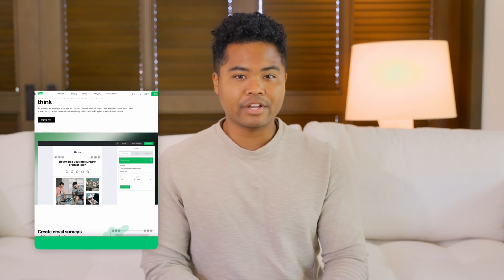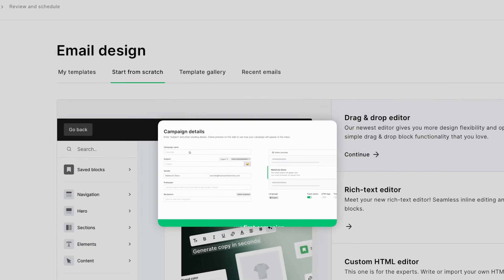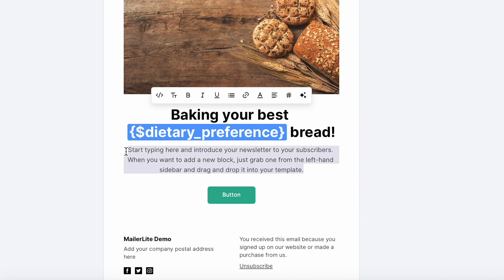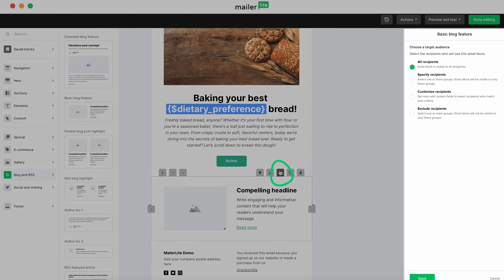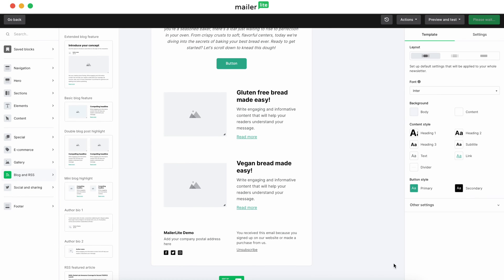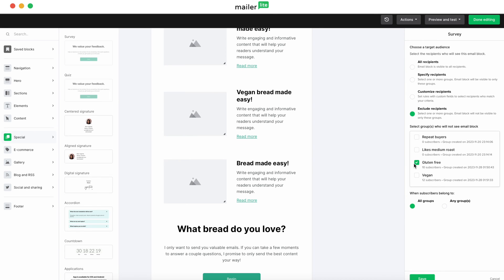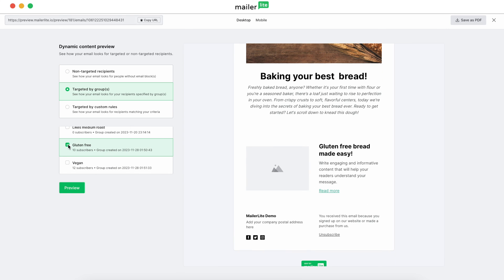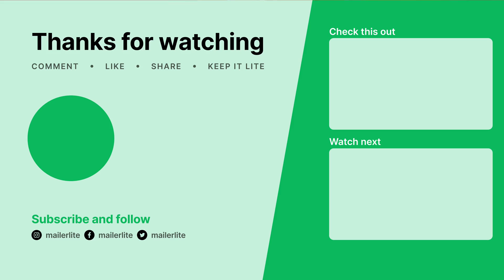Dynamic email: Personalize newsletters with conditional email content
With MailerLite's dynamic email blocks, you can easily personalize your newsletters with conditional content. That means you can show or hide different content blocks based on a recipient's location, interests, or any other data point. In this video, we'll show you how to create a dynamic email content and how to use it in your newsletters.
Sign up with MailerLite for free to test the Dynamic email content feature

Time stamps:
0:15 - Required before starting
0:39 - Custom personalizations
1:03 - Specifying recipients
1:55 - Preview the dynamic blocks